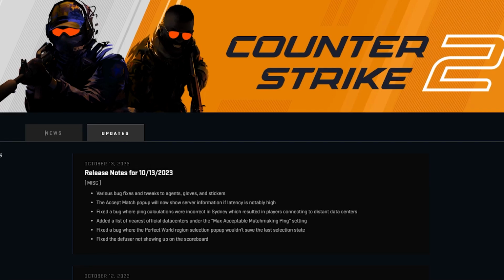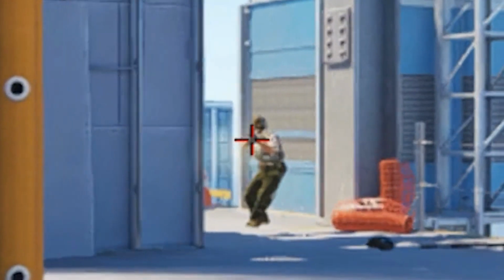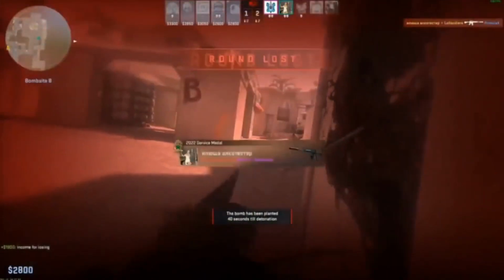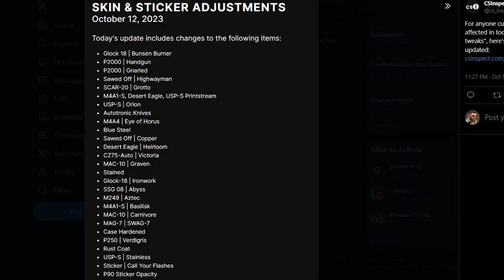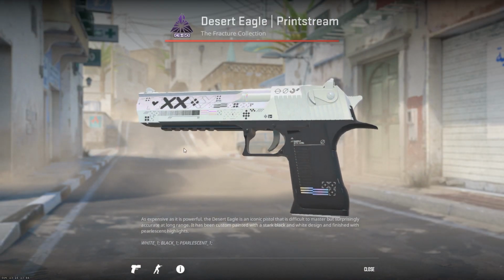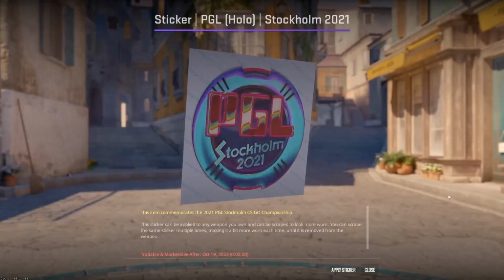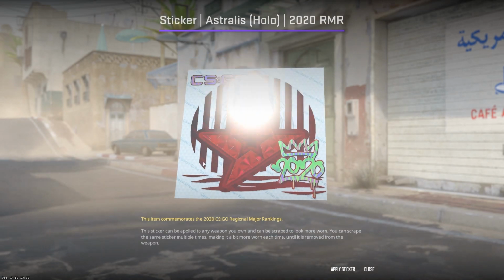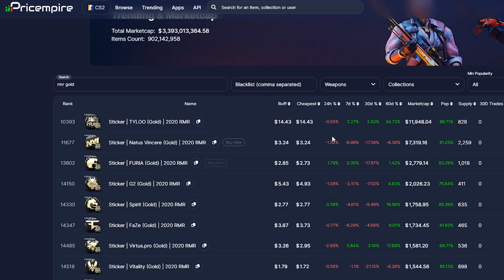CS2's Recent Update Broke EVERYTHING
Check out CSGOEmpire for 0% Buying and Selling Fees on skins!